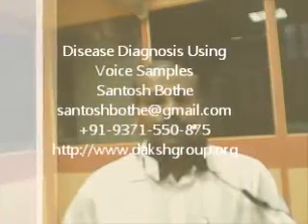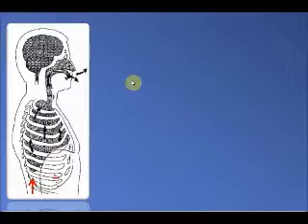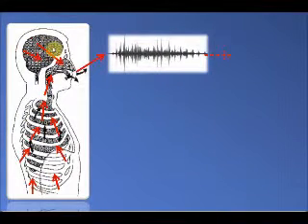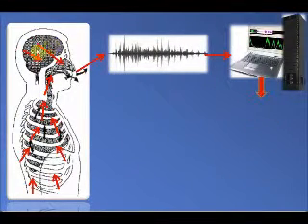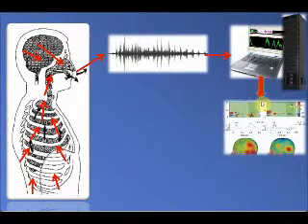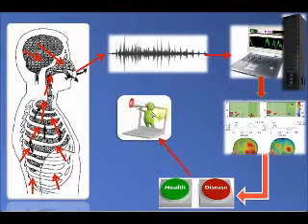EURAXESSIndia | Science Slam 2014 | Entry Video | Santosh Bothe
The 2nd live finals of the EURAXESS Science Slam India was organised with the Tata Institute of Fundamental Research (TIFR) at Café Zoe in Mumbai on 1 November 2014. Five finalists were invited to battle for the title of EURAXESS Science Slammer India and a trip to Europe to attend a science communication training and visit a research institute of the winner's choice in the European Union in spring 2015.